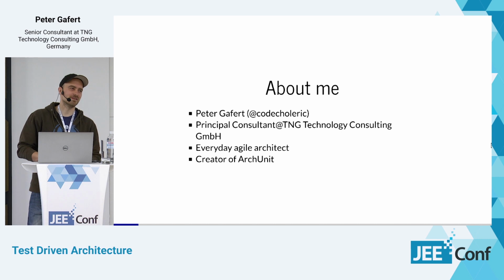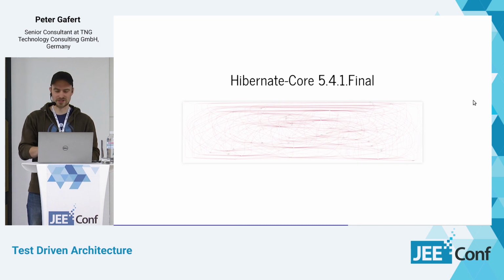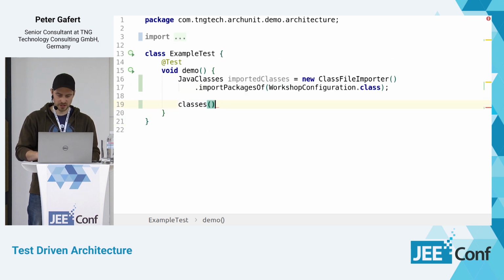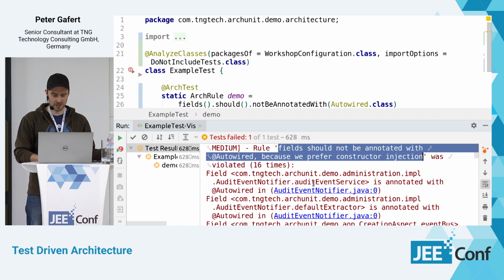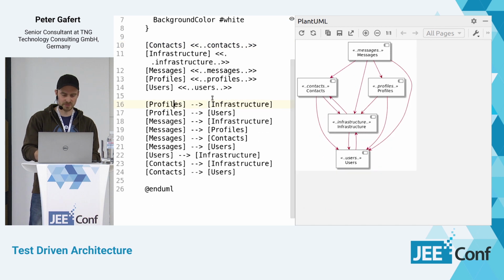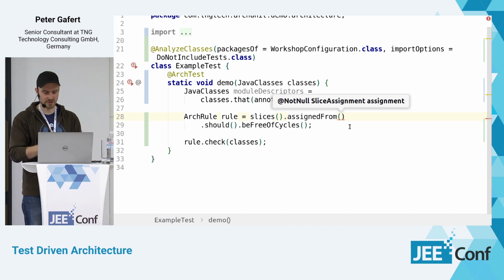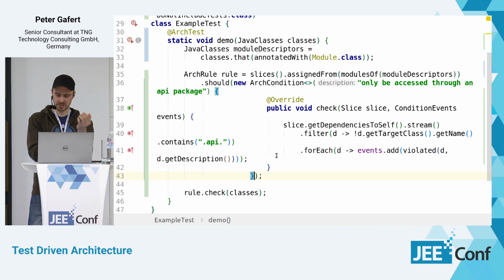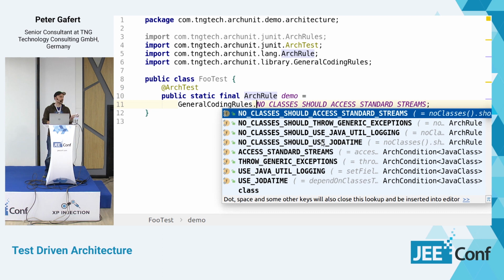Test Driven Architecture (Peter Gafert, Germany)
Every complex software product has a variety of architectural concepts that directly affect the code base. Which types of components do we have, how do we identify these components, how do we structure them and how are they allowed to depend on each other and through which interfaces. However, in an agile environment with many developers and distributed roles, it becomes harder and harder to keep a common understanding and a consistent code structure.

If the architecture deteriorates, costs for development will rise. Also fixing the code structures will become more and more expensive, the longer it takes to find and fix architecture violations. Thus every project should establish an automated test process to continuously check for violations and allow developers to fix them, while the costs are still low.

This presentation will show through lots of live coding, how the open source library ArchUnit can help to maintain these structures. ArchUnit at its core imports Java byte code and offers many properties which can then be tested by abstract rules as plain unit tests. Whether certain classes should only be accessed by certain packages, certain annotations mark public API or certain classes form a module that only exports a dedicated API. ArchUnit can be tailored to any project’s needs, it can be used to add missing scopes (like sub-package) or introduce modules similar to Jigsaw in Java 8 or even Java 7 projects.